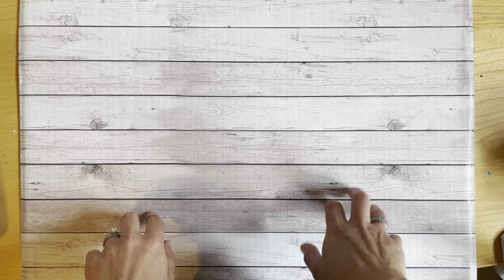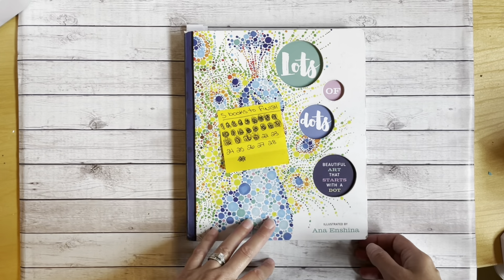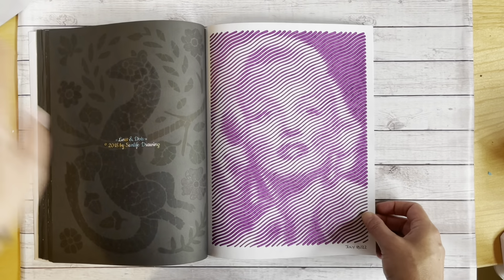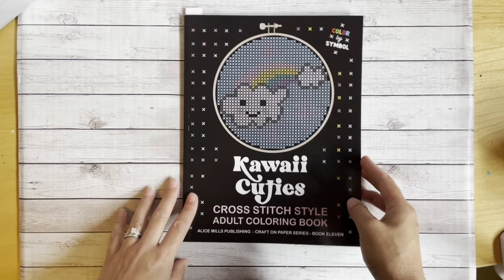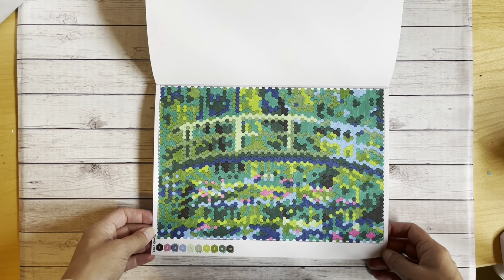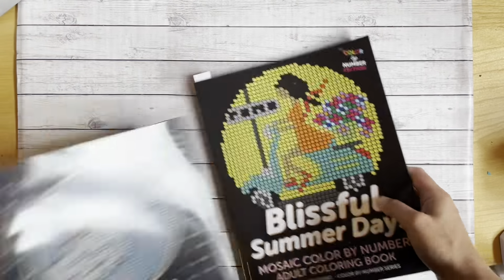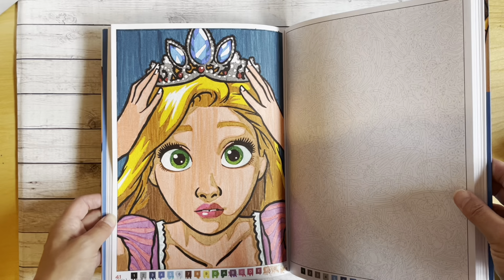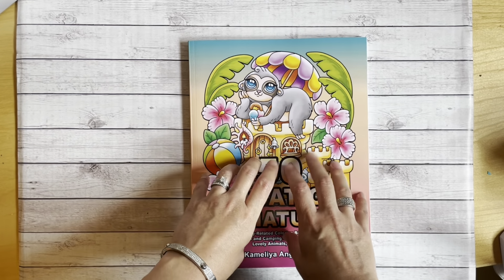July completed Colouring Pages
July 2022 Completed Colouring Pages (also my pages from May and June)

This channel is intended for an adult audience

** If you would like links or flip throughs of any of the above books shown, please contact me or leave a message and I would be happy to provide you with same.

Amazon Lists:

Next to purchase

Colouring Books

Coloring Supplies